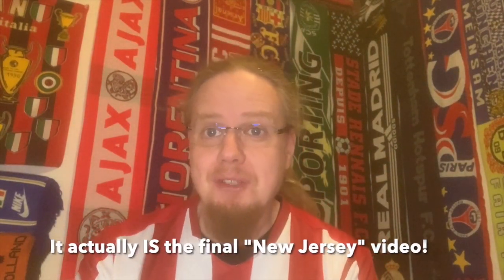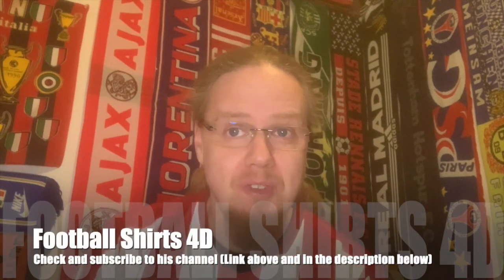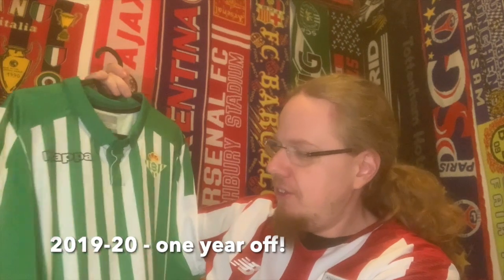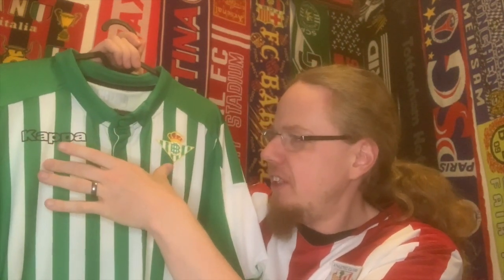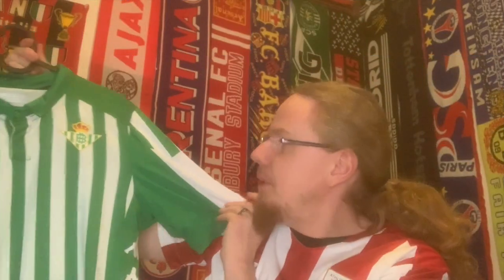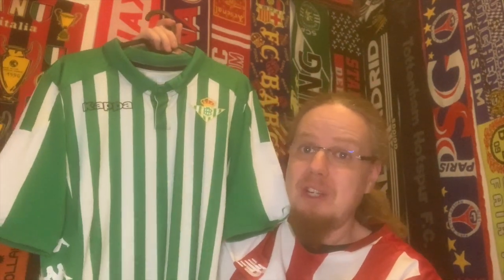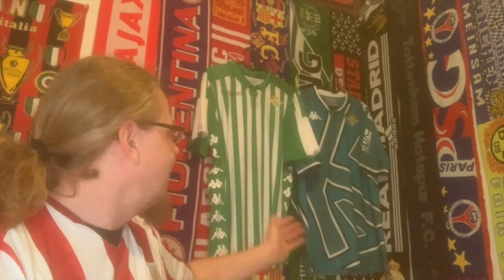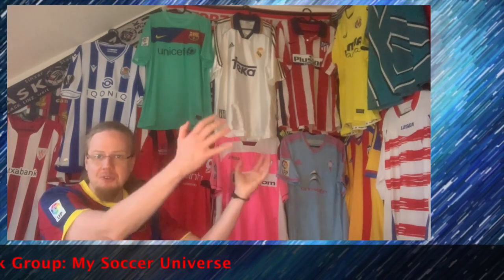One More La Liga Shirt for 2023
Last Unpacking video for 2023! And technically, it is not even an unpacking video, but rather a reveal ... This is also the last shirt brought over to me from Matt, when he visited me in early November / and yes, it took waaay to long to reveal it.

Please, check out Matt at @footballshirts4D